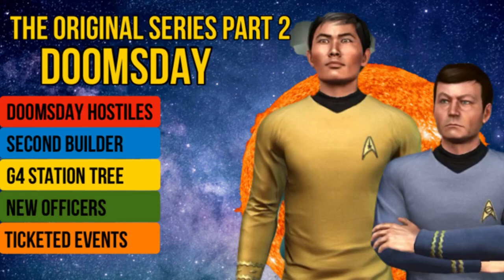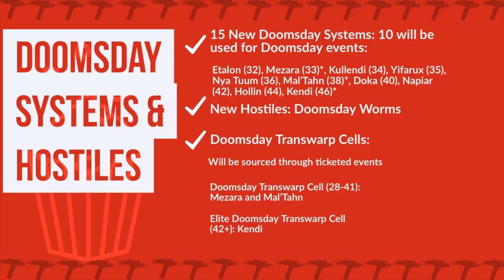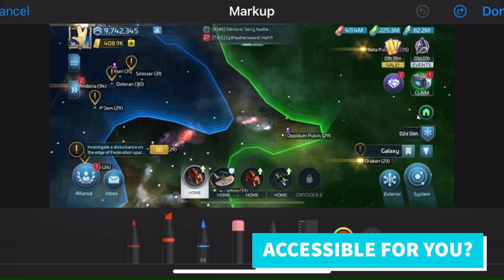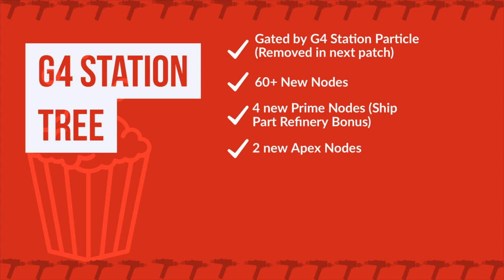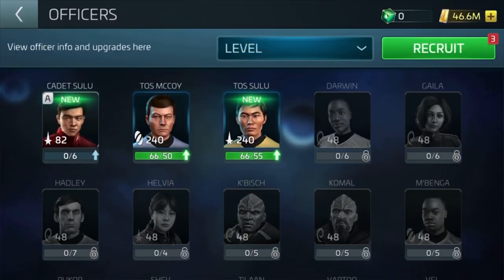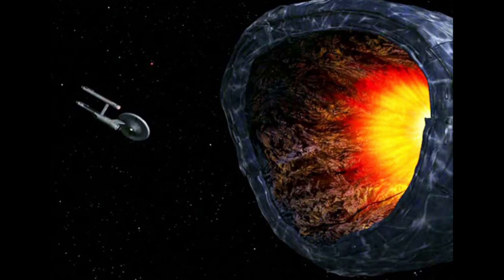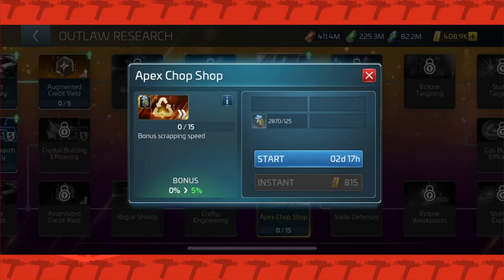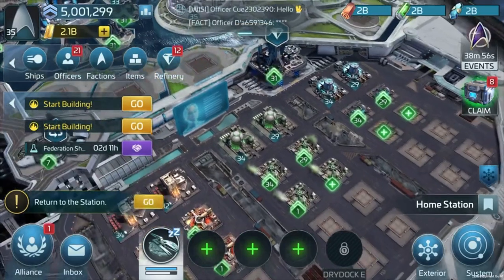The Original Series Part 2.. Doomsday! Patch 27 in Star Trek Fleet Command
Dreamed up by the writer and former Air Force pilot we came to know as Gene Roddenberry, Star Trek first aired in September 1966. Although The Original Series was cancelled after only 3 seasons, it lives on forever in us.

In this new patch the developers introduce new TOS officers, new missions, a second builder, new lvl 40+ research and doomsday hostiles and ticketed events!

With Patch 27 going live soon, check out what you need to know!